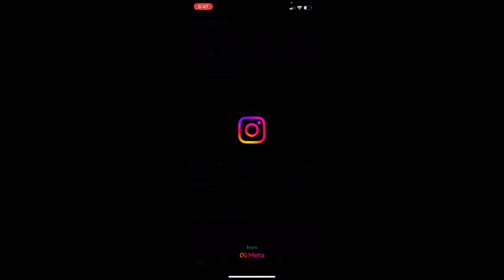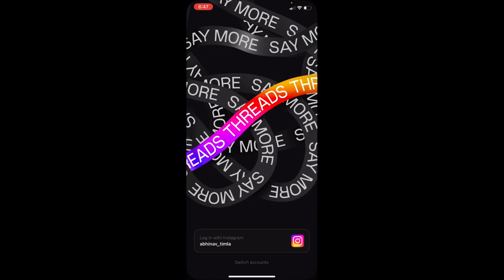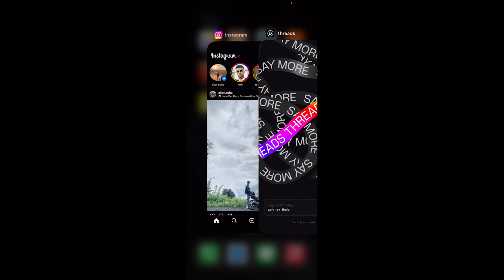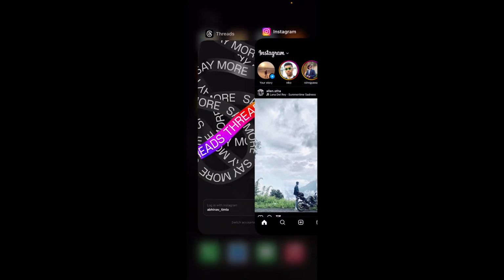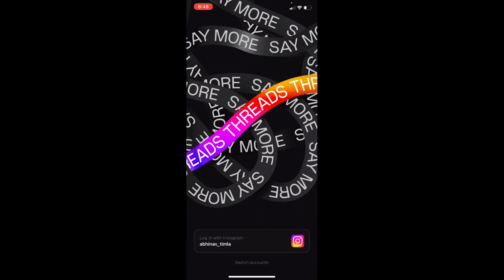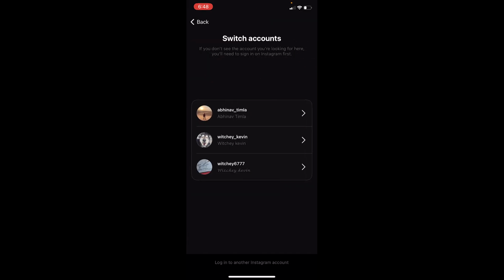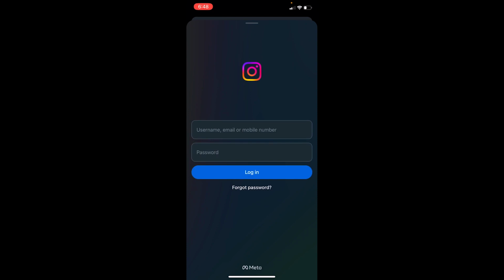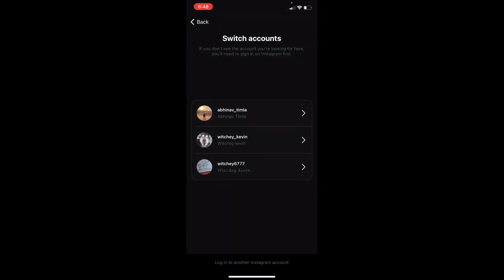How to Login Threads With Instagram Account (STEP-BY-STEP)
This video talks about how to login threads app with instagram account. So, make sure you watch the video till the end and learn the exact steps.